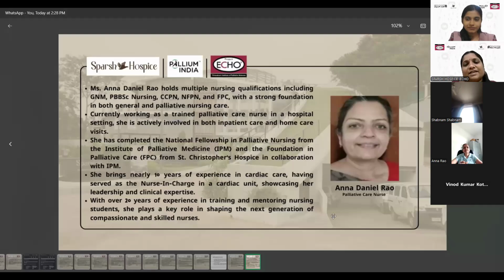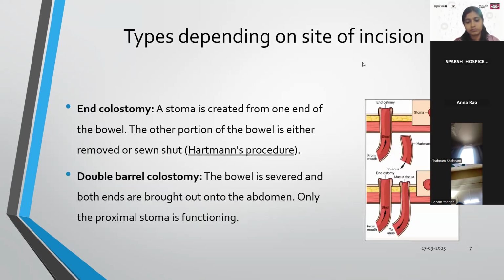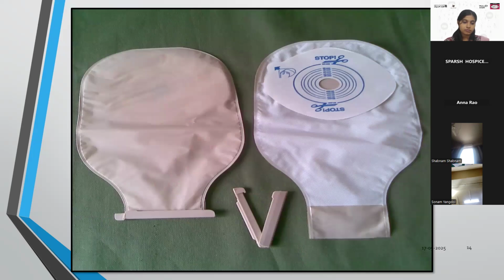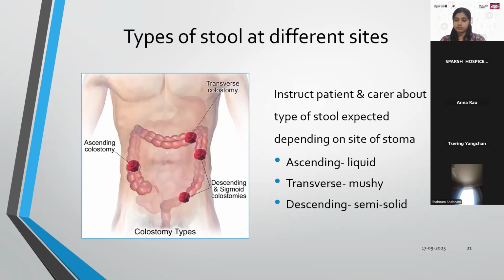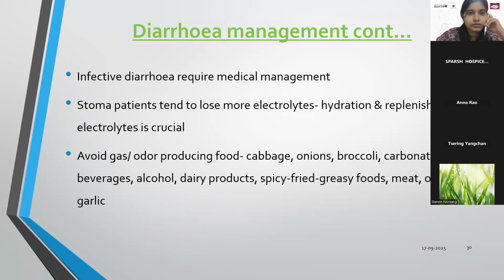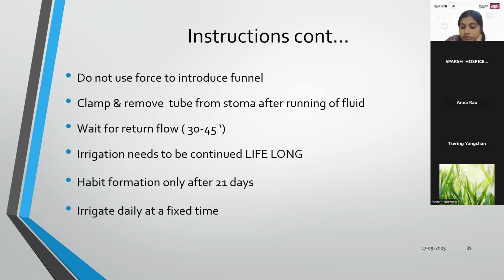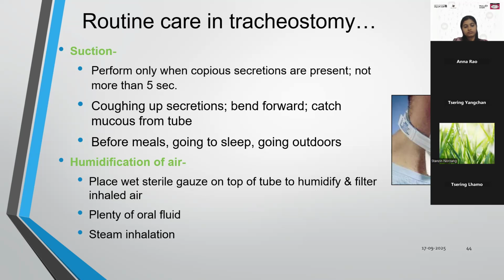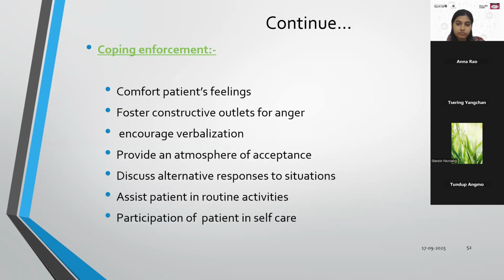Sparsh x TIPS - ‪ ‪‪‪‪‪‪‪ ‪@ECHOIndia ‬ | Session 09 | Ostomy Care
🎥 SPARSH - TIPS - ECHO | Foundation Course in Palliative Nursing (FCPN 02)

Welcome to the official video playlist of the Foundation Course in Palliative Nursing (FCPN 02) – a collaborative initiative by Sparsh Hospice, TIPS (Trivandrum Institute of Palliative Sciences), and ECHO India.

This session focuses on Ostomy Care, covering both input and output ostomies, including: Tracheostomy, Gastrostomy, Ileostomy, Colostomy, Urostomy.

🩺 Recommended for nurses, healthcare professionals, students, and anyone committed to compassionate, patient-centered, end-of-life care.